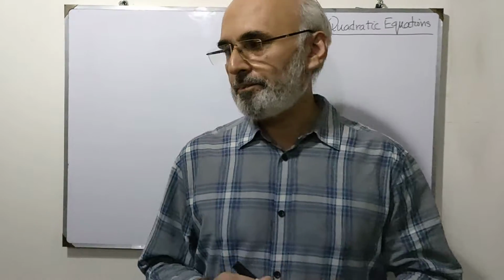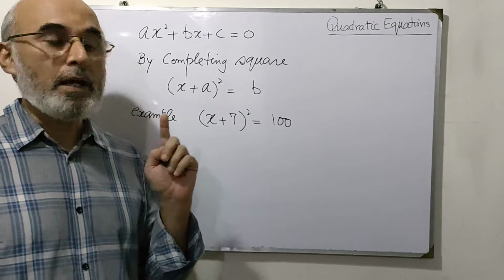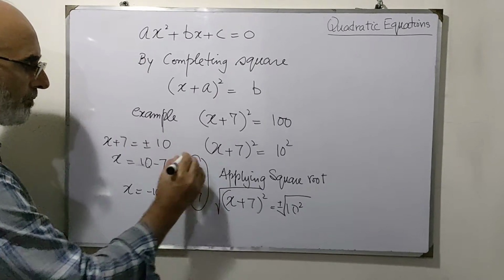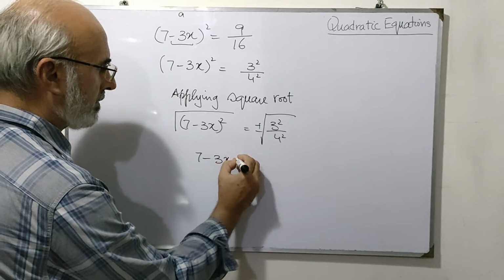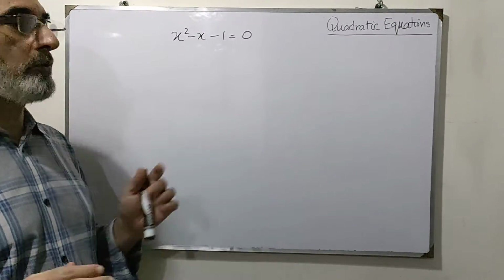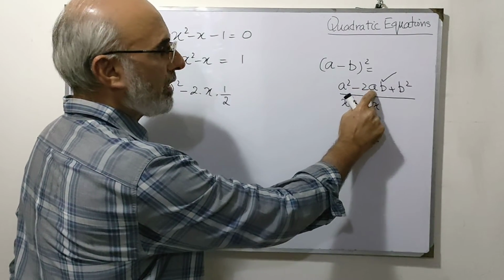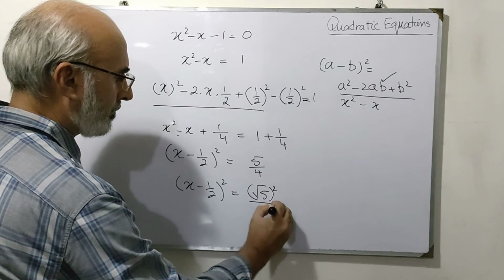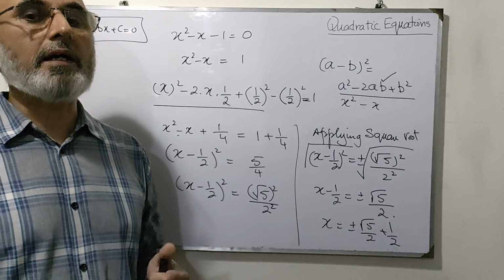Mastering Quadratic Equations: Essential Tips and Tricks | D3 Chapter 1 (Part 1)